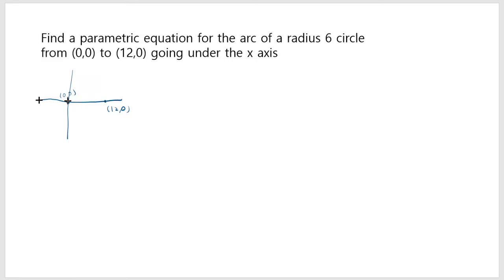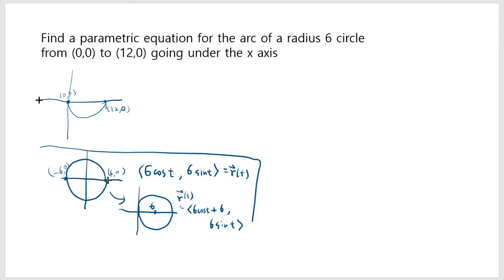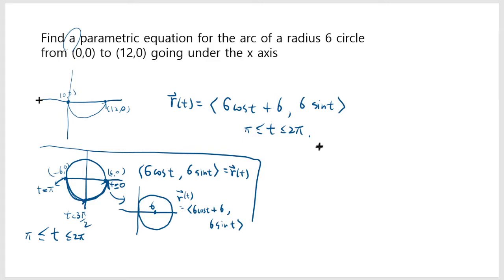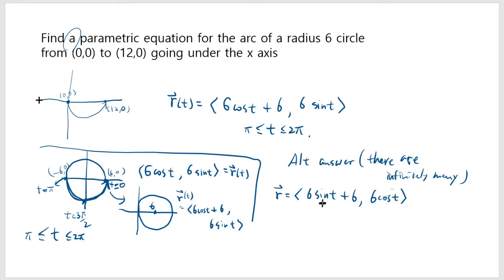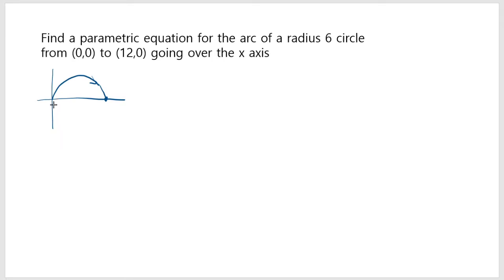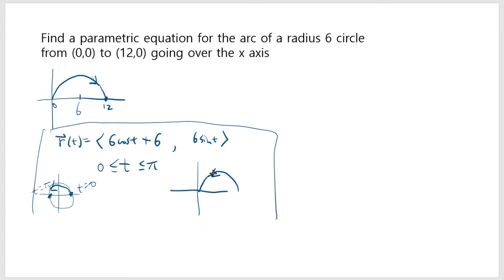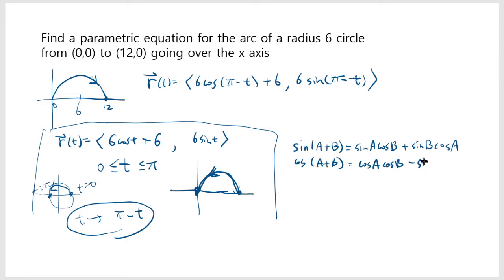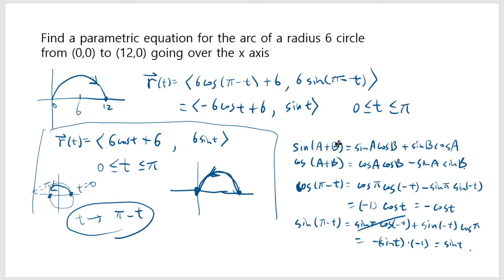Parametrization of circle arcs